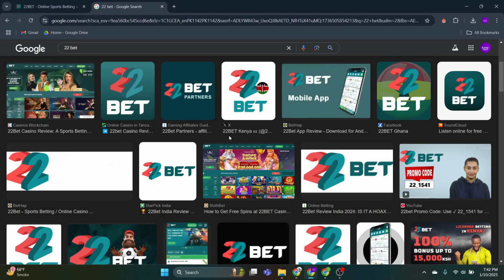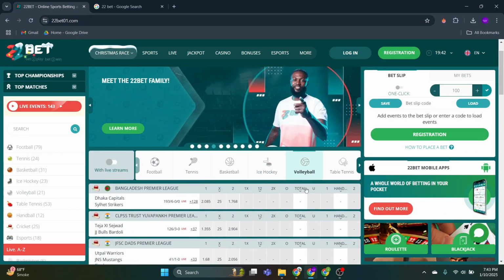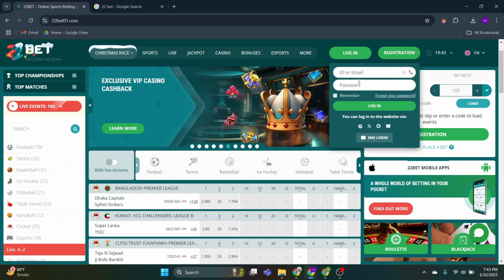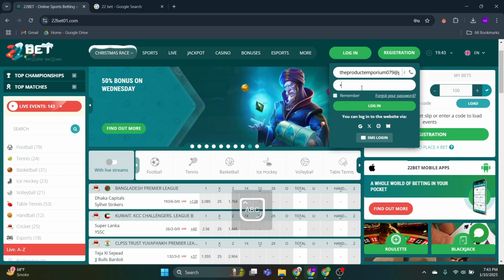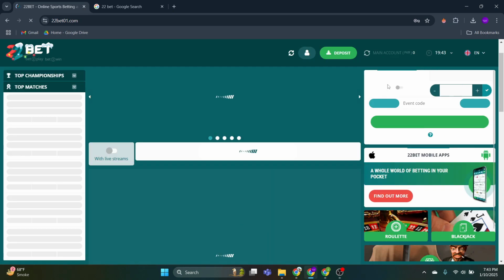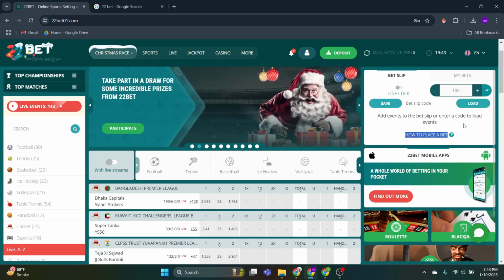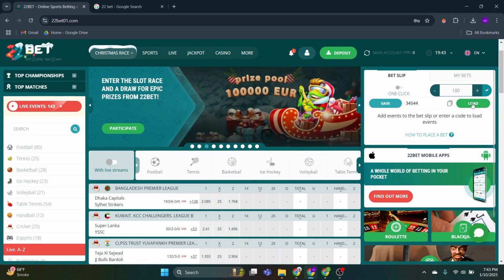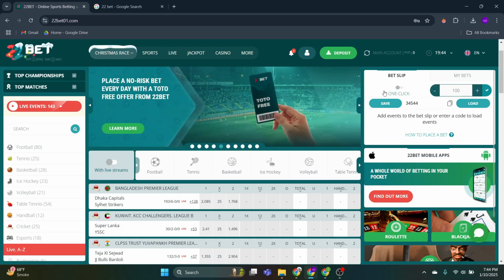HOW TO LOAD CODE ON 22BET | 22BET TUTORIAL (2025)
HOW TO LOAD CODE ON 22BET

In this video, we will guide you through the process of loading code on 22Bet, ensuring you have a seamless experience. Whether you're a beginner or an experienced user, our step-by-step tutorial will help you understand the necessary steps to successfully upload your code. By the end of this video, you'll be equipped with the knowledge to navigate the platform confidently and make the most of your betting experience. Don't miss out on these essential tips that can enhance your gameplay and increase your chances of winning.

0:00 INTRO
0:07 TUTORIAL